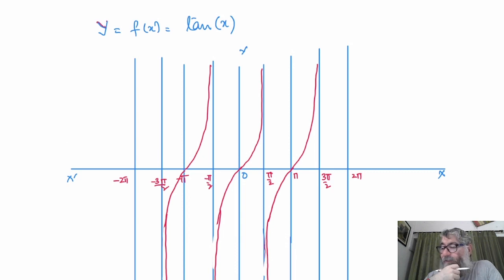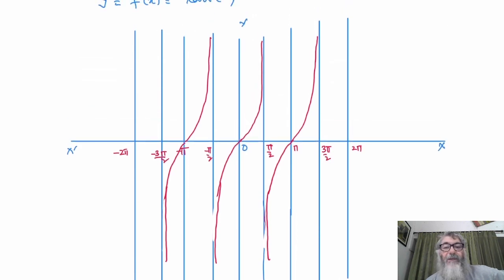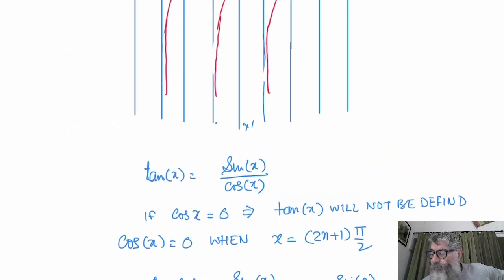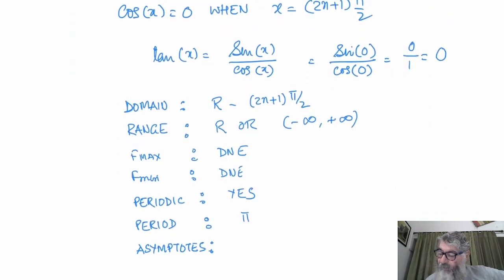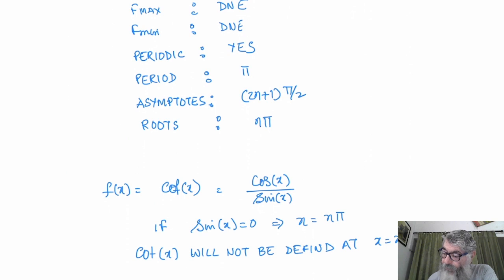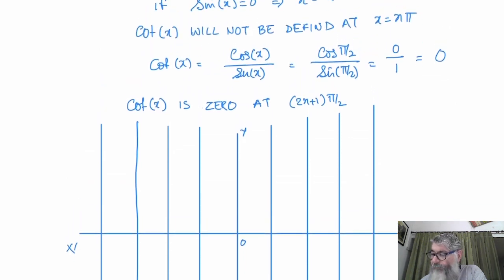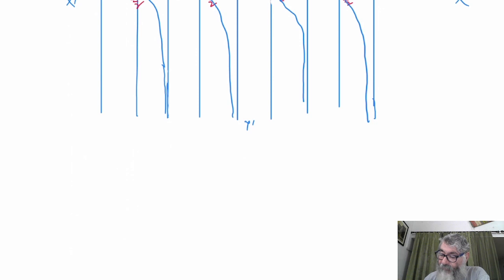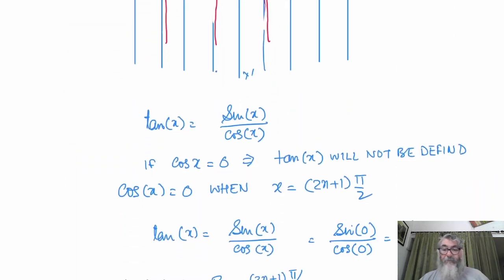Function for class XI, tanx and cotx